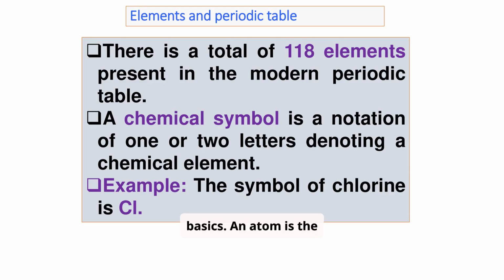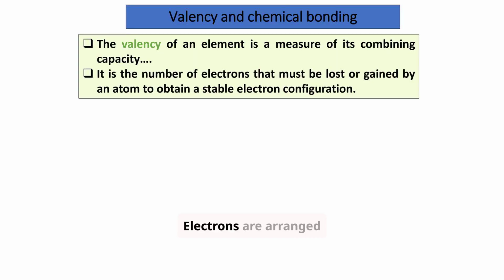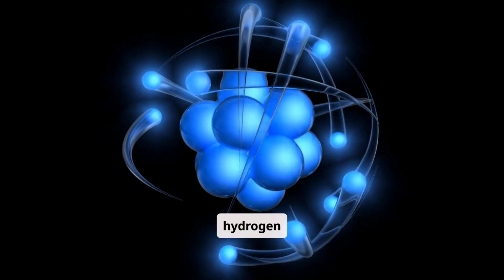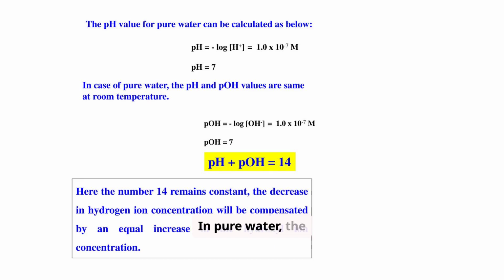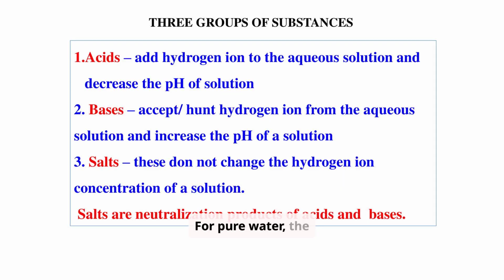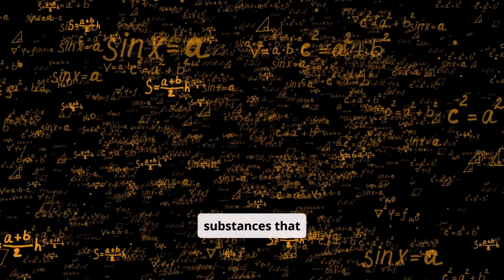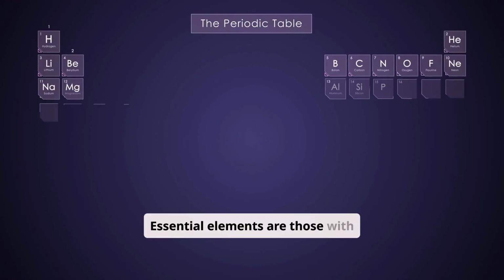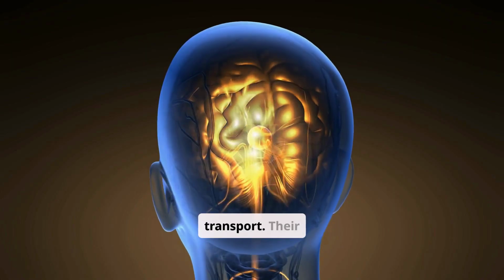5 Inorganic Biochemistry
For complete PPT lecture email at